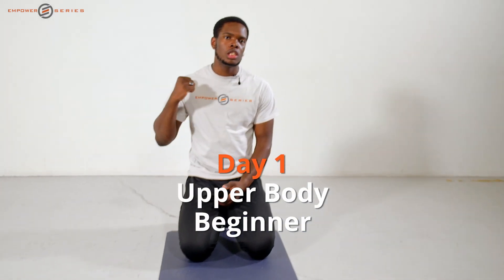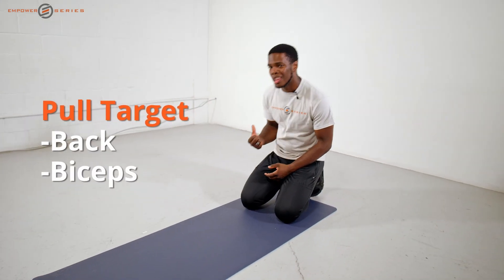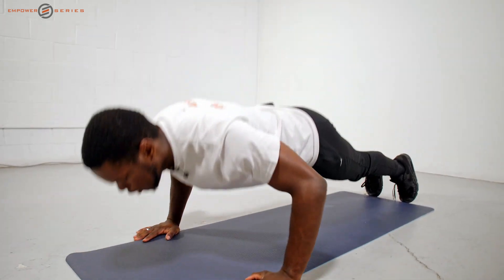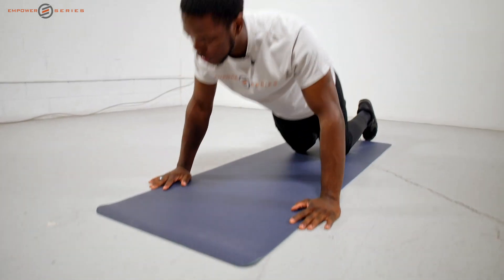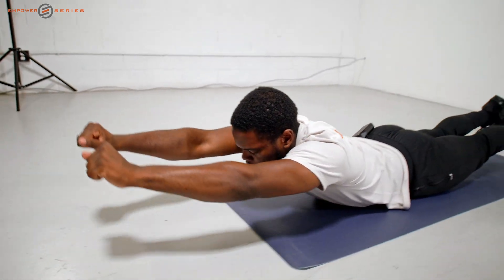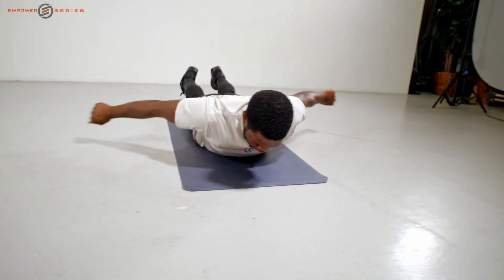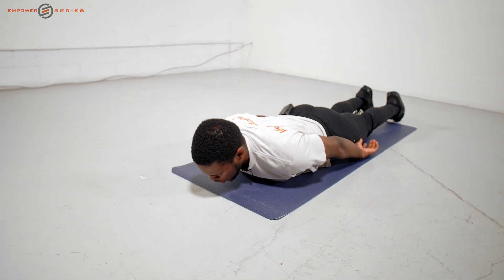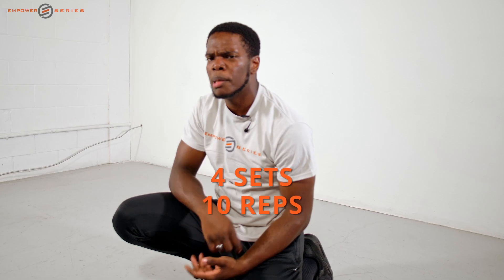EMPOWER Series Fitness Challenge - Day 1 Upper Body Beginner | Taro Johnson III, CPT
Are you looking to lose weight, reduce stress or finally do a pull-up, the The EMPOWER Series Fitness Challenge can be a great way to help you reach goals.

A study published in the Journal of Labor Research reveals that there is a direct correlation between exercise and earning power—that those who prioritize fitness and physical activity in their everyday lives will likely also earn higher salaries than their more sedentary colleagues.

Want to transform your life and contribute to something bigger? EMPOWER Series, a 501(c)(3) non-profit, empowers individuals to build a brighter future. Help us reach more people! Every contribution makes a difference!

EMPOWER Series is committed to empowering individuals to build a brighter future. We offer a range of programs and services, including financial literacy workshops, personal development seminars, and one-on-one coaching. Our mission is to equip individuals with the knowledge and skills they need to achieve their goals, whether it's buying a home, starting a business, or simply improving their overall quality of life.

EMPOWER Series, Inc. is a non-profit corporation dedicated to positively impacting the world by inspiring people to thrive. We provide financial coaching, counseling and personal development workshops for students and adults. Local and national speakers share their inspiring personal stories of empowerment along with addressing a financial literacy topic. We believe that individuals and communities have all of the resources within reach to achieve their desired goals.